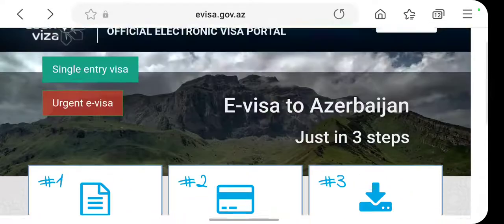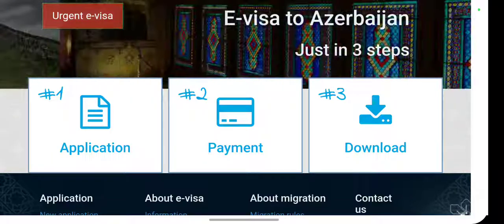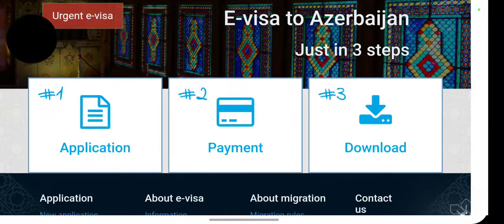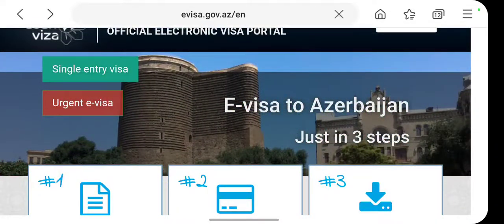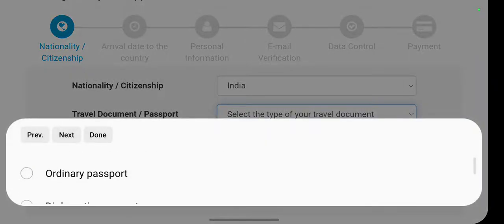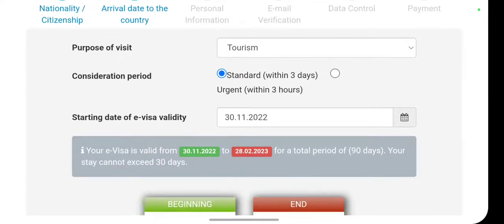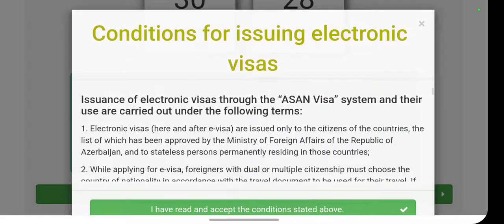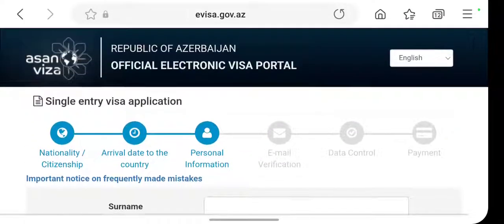How To Apply e-Visa (Tourist Visa) To Azerbaijan Online Step By Step Full Information